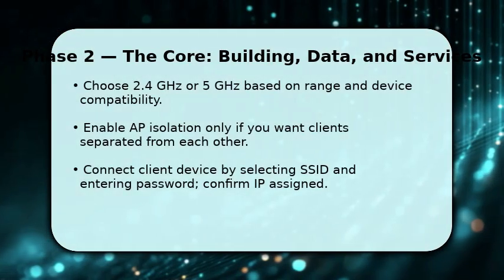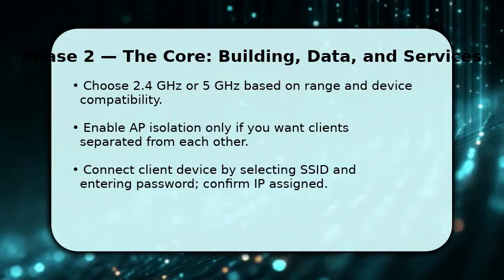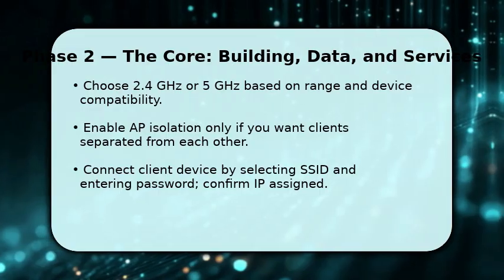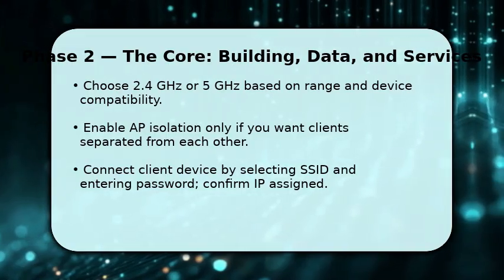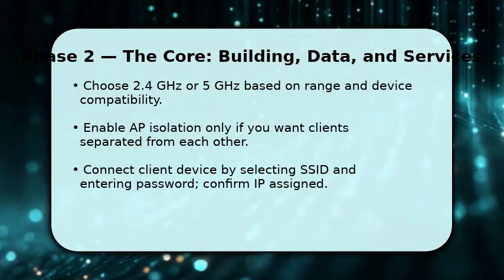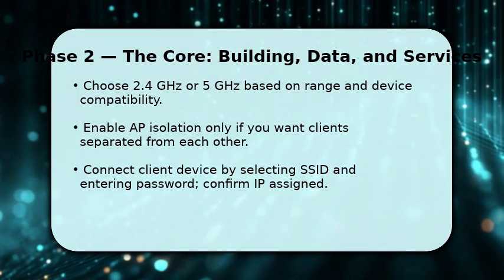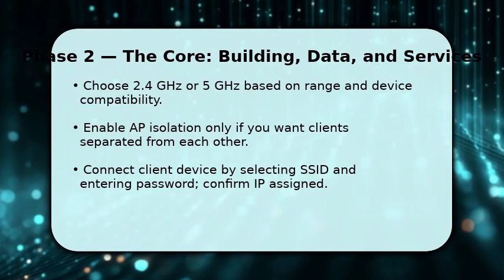How to Use Wifi with Hotspot (easy Method)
How to Use Wifi with Hotspot (easy Method) | 🔒 Surfshark VPN Deal — Stay private and secure. $1.99/mo + 3 Months Free ▸

Discover the simple steps to connect your device using a Wi-Fi hotspot. This video guides you through setting up and connecting, ensthy with tips for troubleshooting common issues.